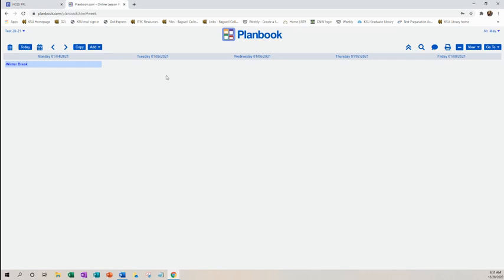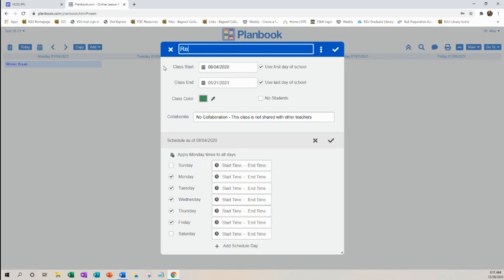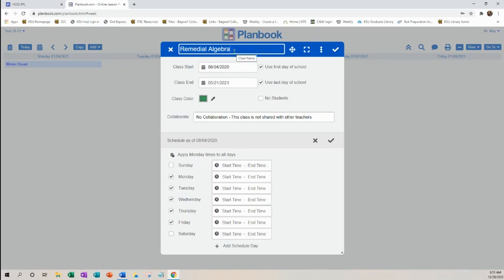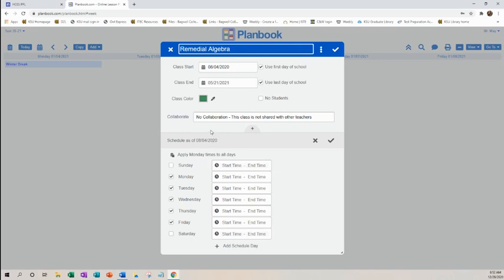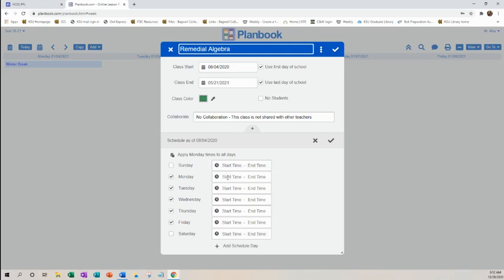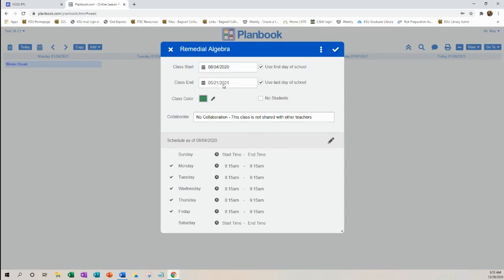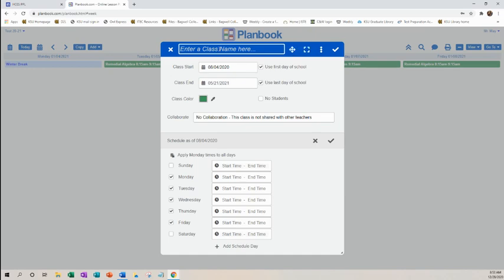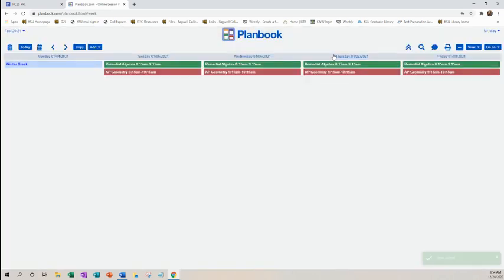Creating Classes in Planbook